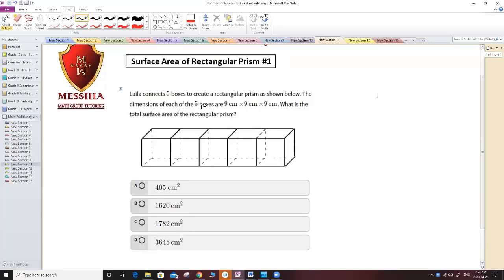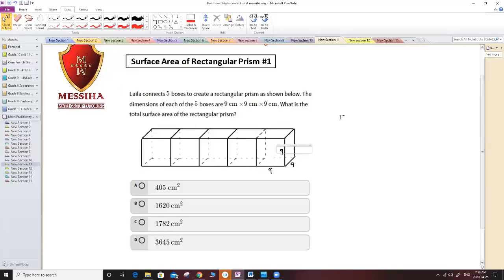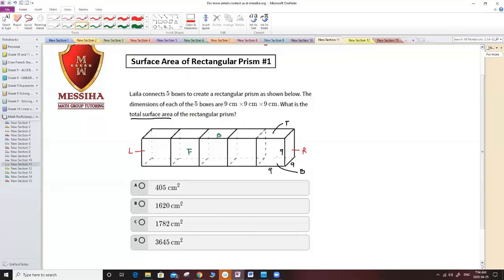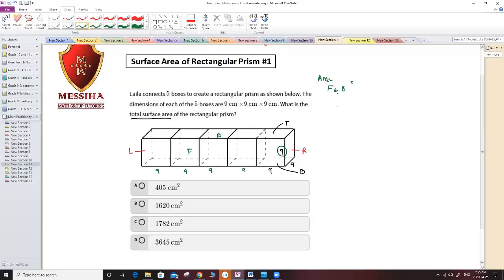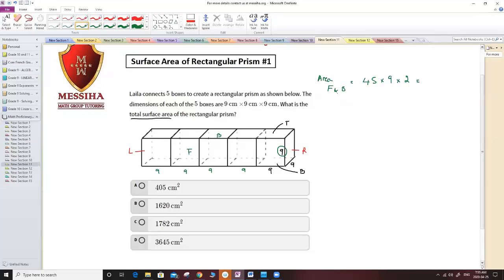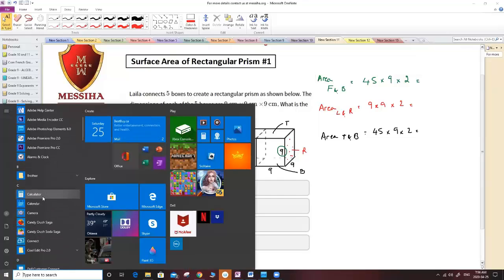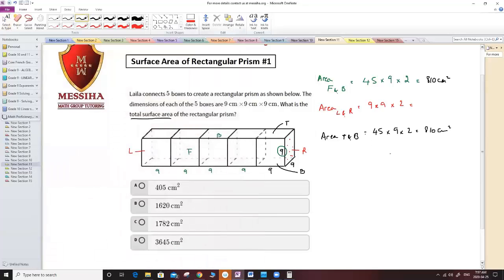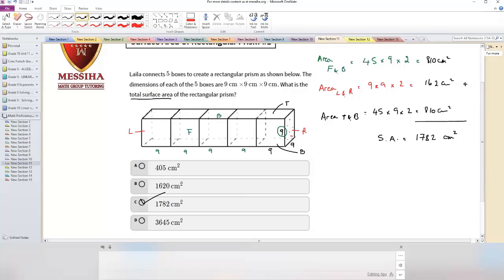Surface Area of Rectangular Prism